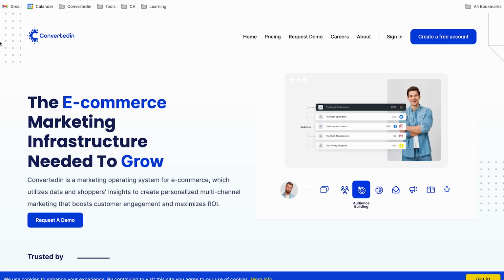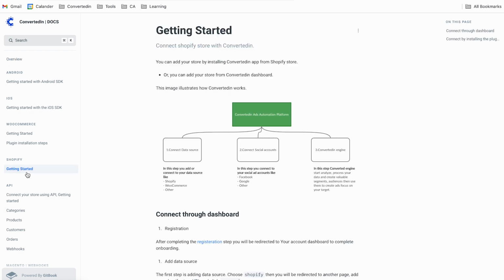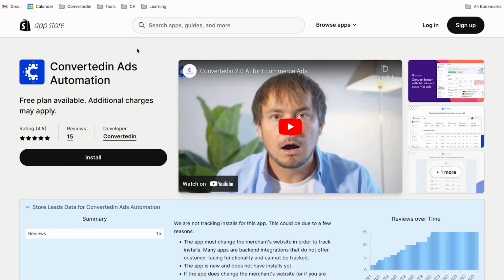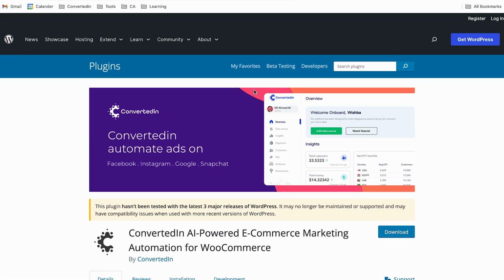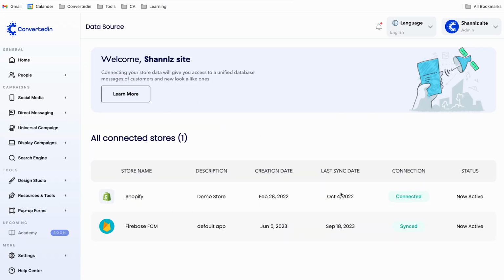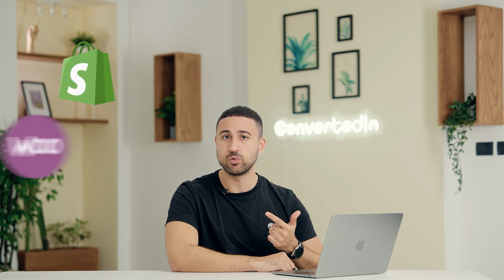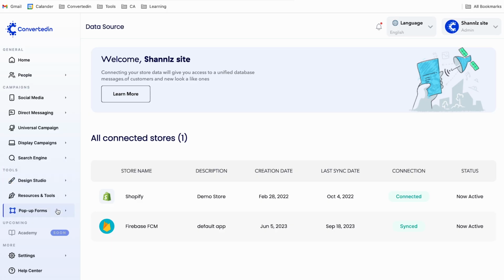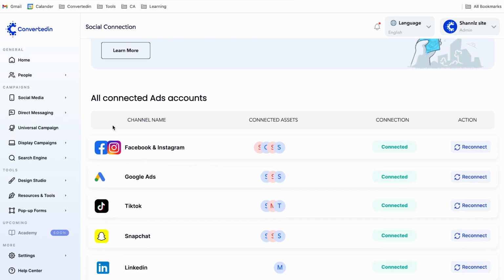2.1 Connecting Convertedin with your Store (CMS) and Social Media Platforms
This video explains how to connect your e-commerce store and social media platforms to ConvertedIn, allowing you to automate marketing and customer engagement effortlessly.

0:35 - How to Install ConvertedIn on Shopify & WooCommerce
 A step-by-step guide to installing the ConvertedIn app from the Shopify and WordPress app stores.
1:35 - API Integration for Custom E-Commerce Platforms
 How to connect ConvertedIn manually using API if your store is not built on Shopify or WooCommerce.
1:47 - Step 2: Connecting Your Social Media & Ads Accounts
 How to link Meta, Google, TikTok, Snapchat, LinkedIn, and X (Twitter) ad accounts to ConvertedIn.
2:24 - Managing Social Connections in ConvertedIn
 Navigating the Social Connections settings to easily sync your ad platforms.